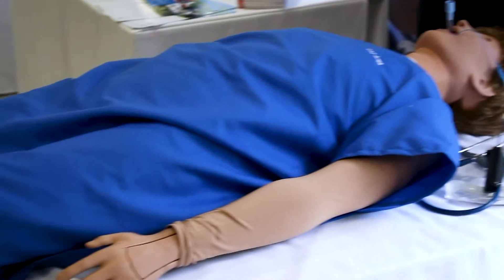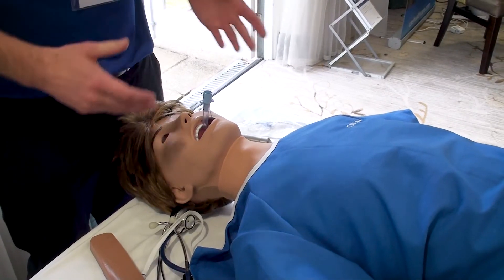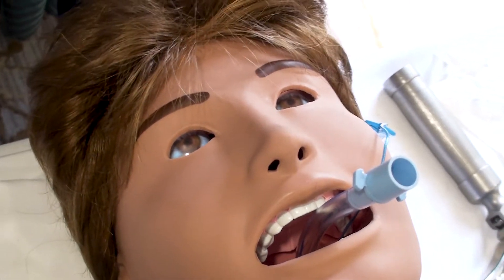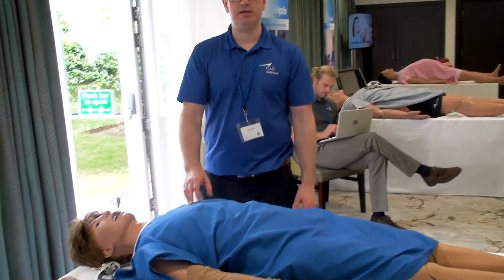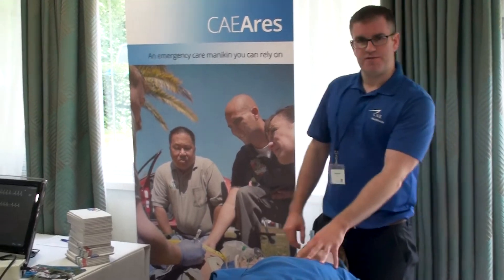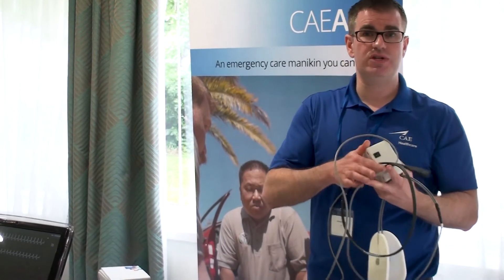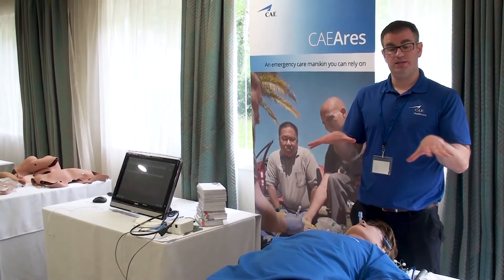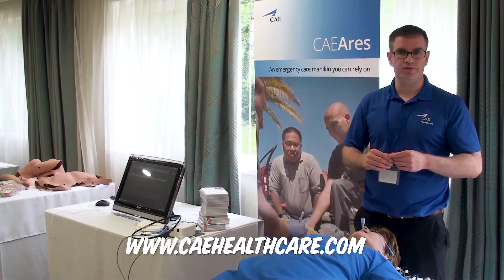CAE Ares - Product Overview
CAE Healthcare product Overview